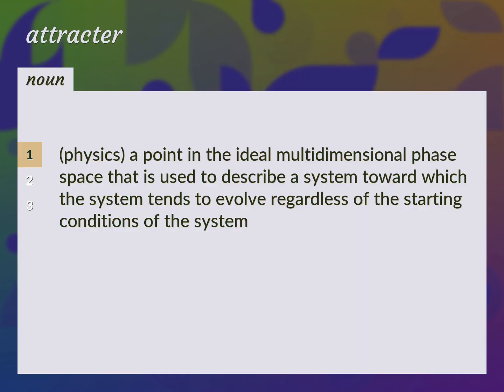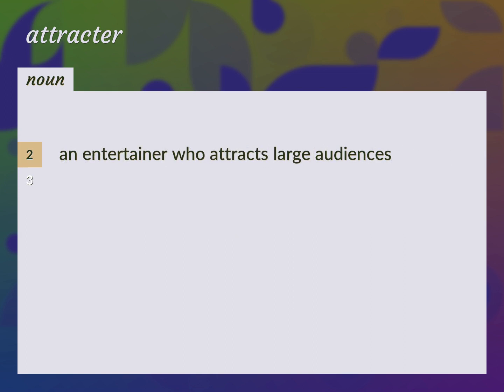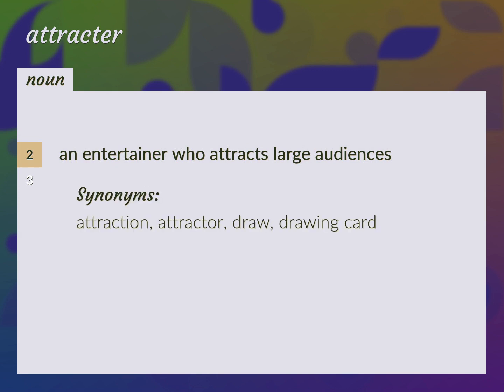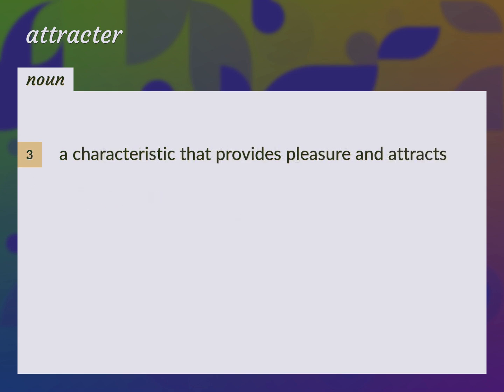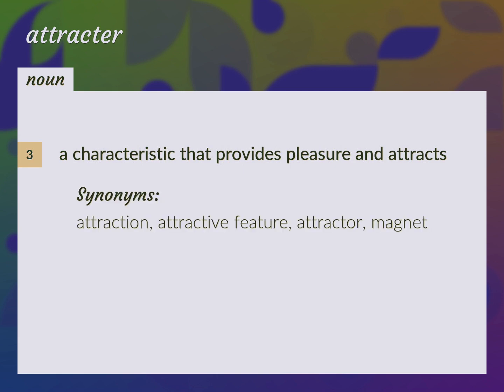Attracter | meaning of Attracter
What is ATTRACTER meaning?